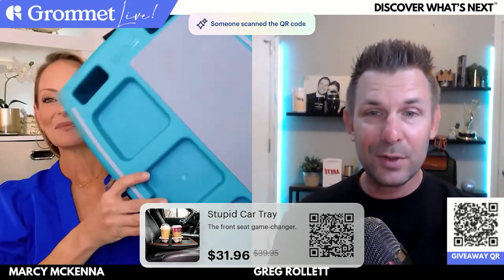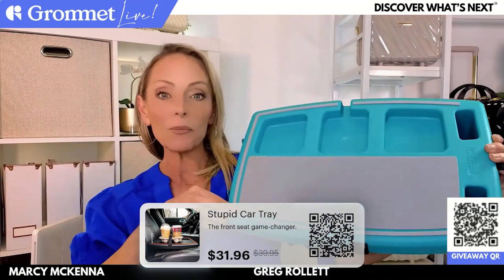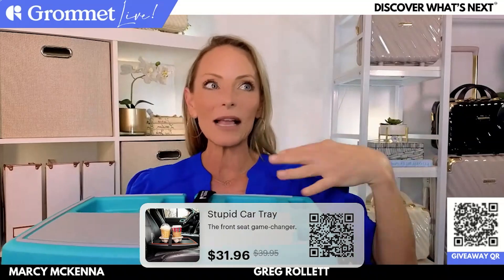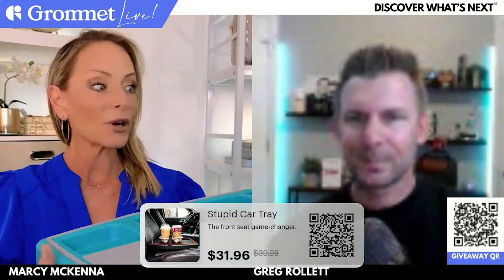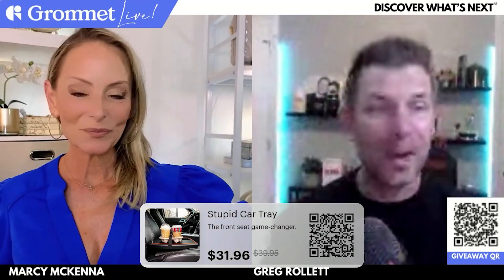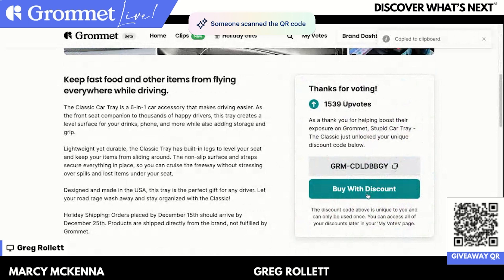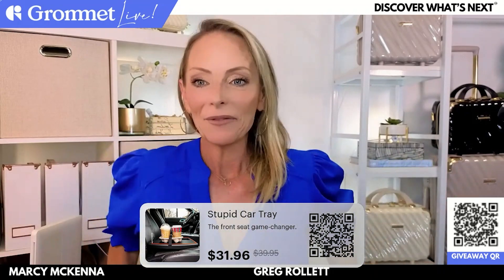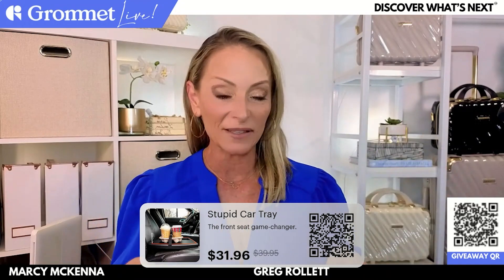Never Spill Anything In Your Car Thanks To The Classic, a 6-In-1 Car Accessory from Stupid Car Tray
In a recent episode of Grommet Live, Greg Rollett and Marcy McKenna introduced and discussed the Stupid Car Tray, an innovative and practical product designed to enhance the functionality of car interiors. This unique tray, celebrated as the first-ever 'Product of the Week' winner on Grommet, is tailored to stabilize and organize items in the car, making it an essential accessory for anyone who spends significant time in their vehicle.

The Stupid Car Tray is ingeniously crafted with two legs on one side, allowing it to counterbalance the slope of car seats, creating a level surface. Marcy McKenna, highlighting its features, praised the tray's non-slip grip pad and border, built-in compartments, and additional accessories like cup holders, which accommodate various items including coffee cups with handles. The tray's versatility was showcased through its ability to secure items firmly in place, demonstrated by Marcy's personal experience of transporting a yam casserole without any spills.

Greg and Marcy emphasized the tray's practicality, noting its effectiveness in preventing items like pizza boxes and cakes from tipping over during transit. The product's name, 'Stupid Car Tray,' stems from its straightforward yet ingenious design, making it a memorable and standout brand in the market. The tray not only offers convenience but also ensures a safer and more organized driving experience.

Tune into this clip as Greg and Marcy explore the ins and outs of Stupid Car Tray - The Classic, share their experiences, and offer tips on how to make the most of this innovative product.